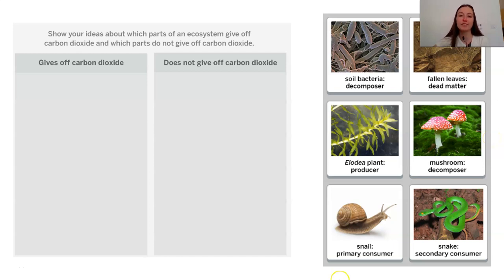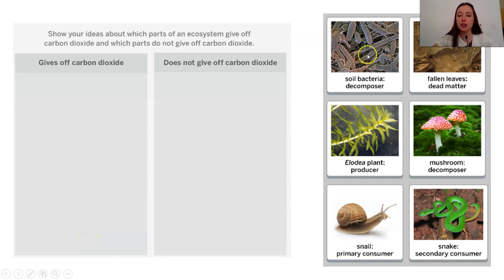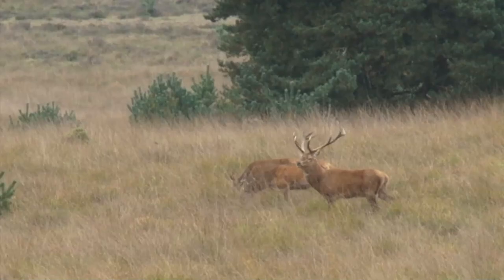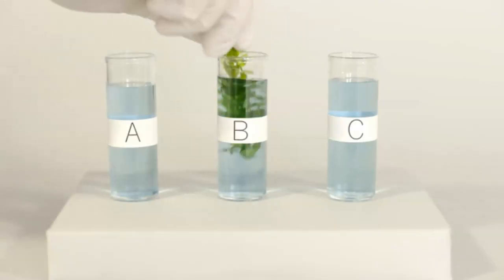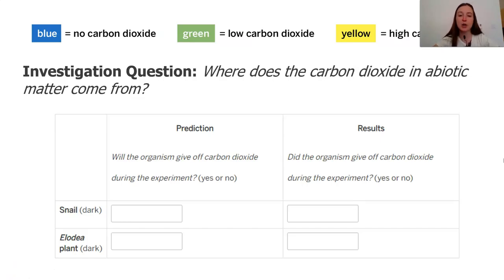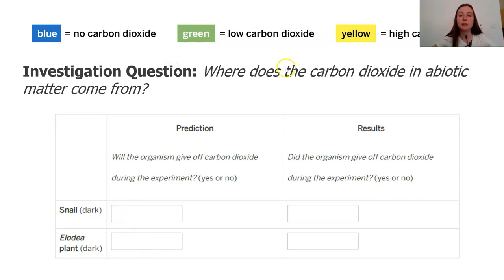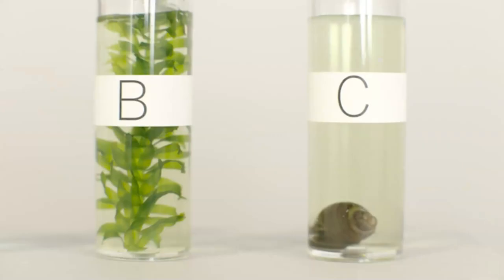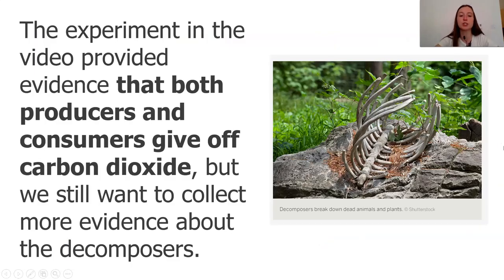Grade 7: Matter and Energy in Ecosystems, Lesson 3 (Part 3 of 4)